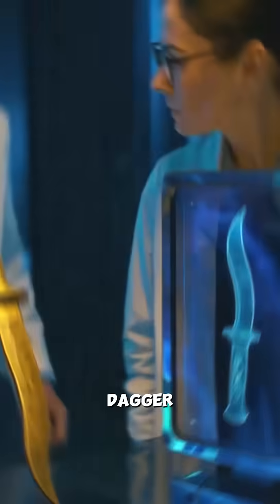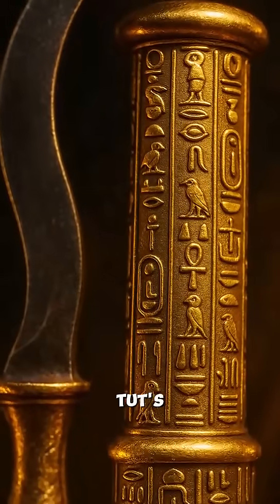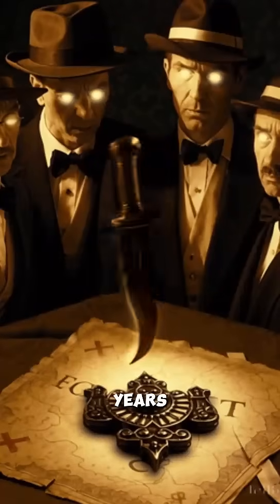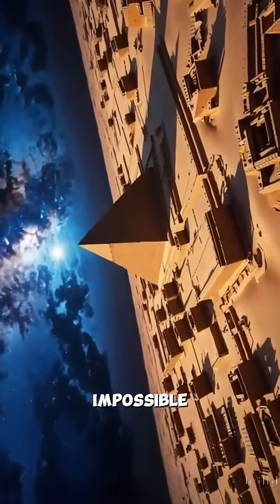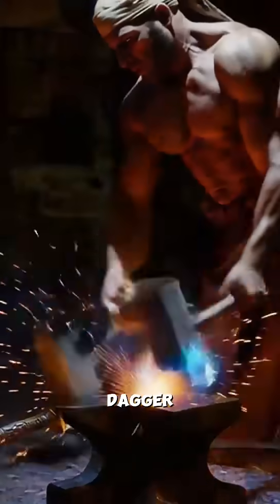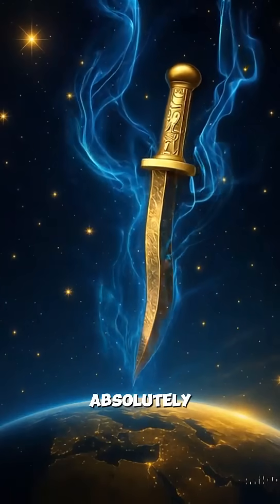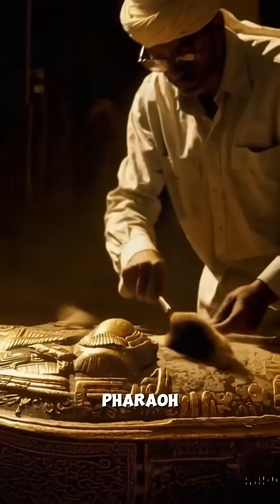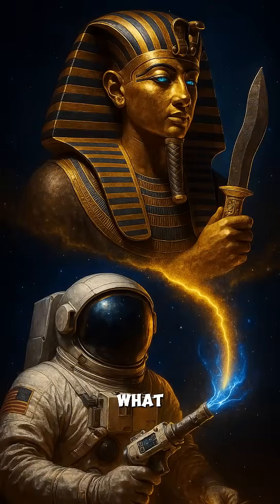King Tut’s Meteorite Dagger ⚔️✨ (Scientists Confirmed This!)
ientists have just confirmed that King Tutankhamun’s dagger wasn’t ordinary metal—it was forged from a meteorite that crashed to Earth thousands of years ago! 🌌

In the middle of the Bronze Age, iron was rarer than gold… yet King Tut was buried with a weapon literally made from the cosmos. 🚀👑

Discover how ancient Egypt wielded space metal long before humanity even understood what meteorites were. This is history that’s out of this world! 🌍➡️🌌